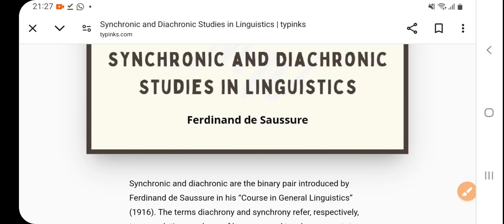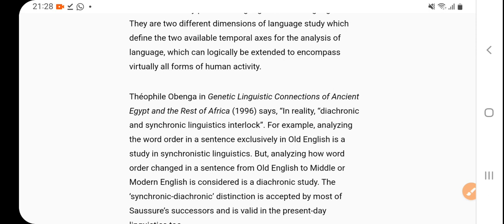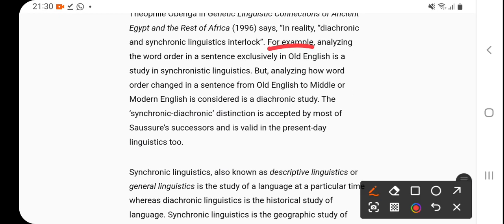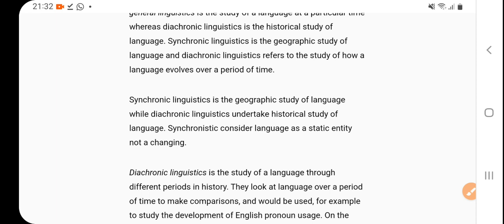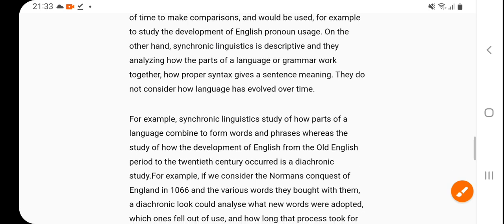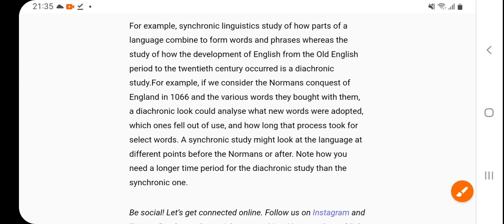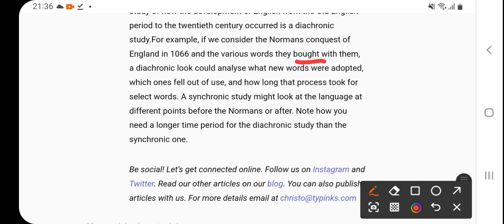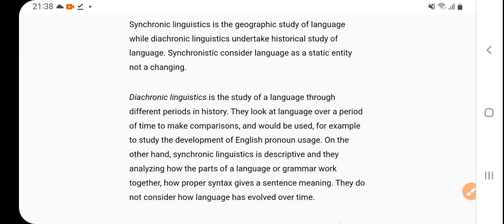Diachrony and Synchrony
General discussion on Diachrony and synchrony